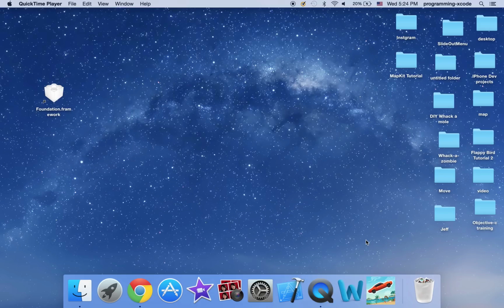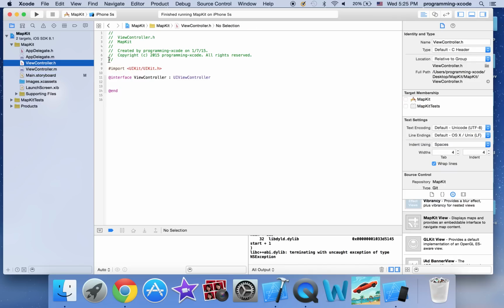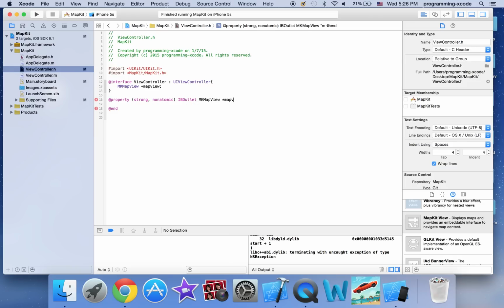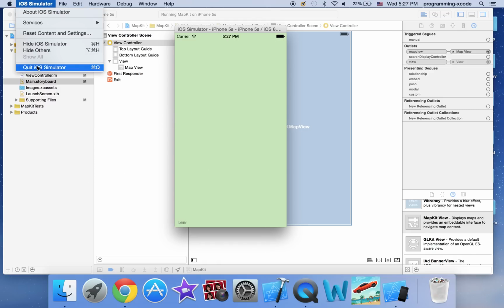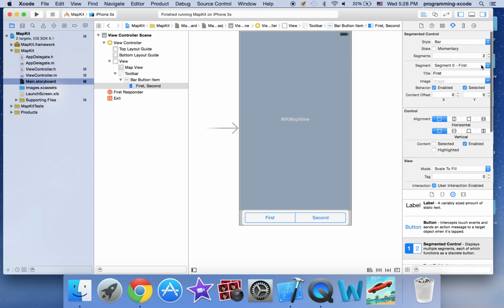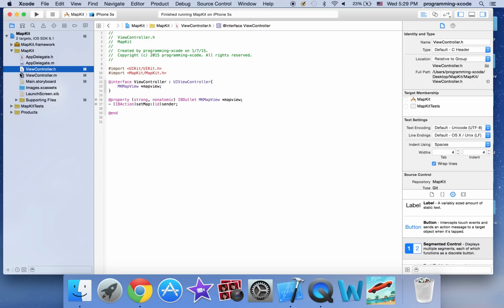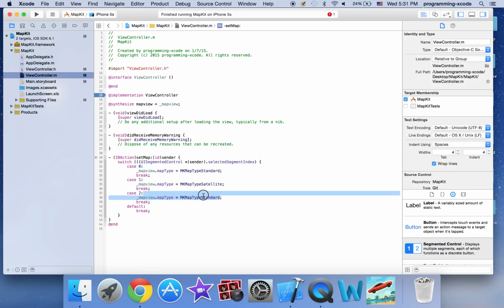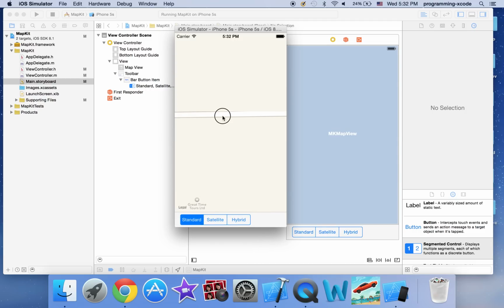iOS programming: MapKit Tutorial with Objective c and xcode 6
In this video you will learn how to use mapKit in xcode 6 with Objective C. : )

I made a new video to show how to add a pin on the MapView: